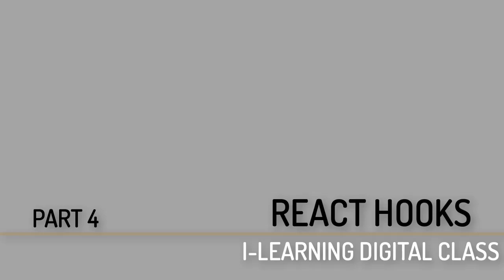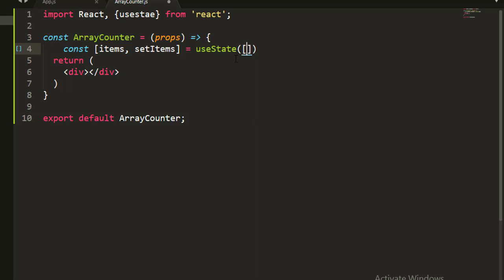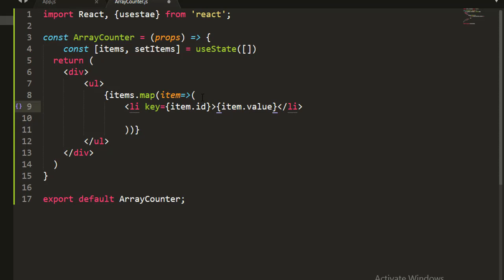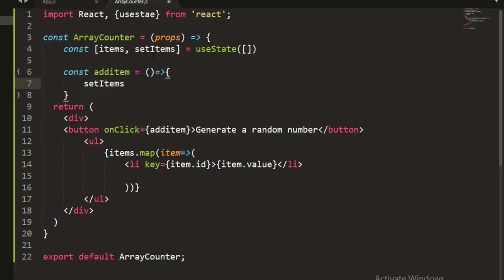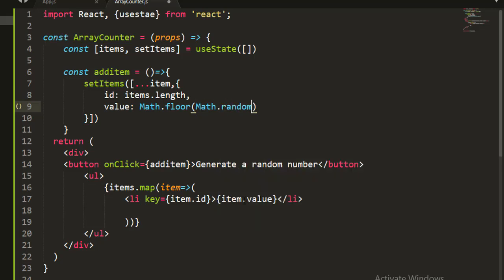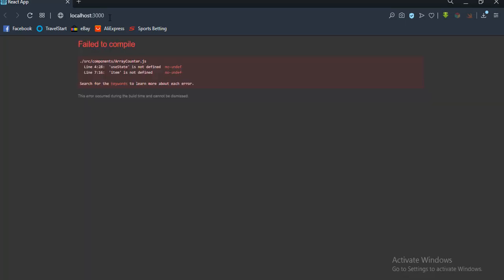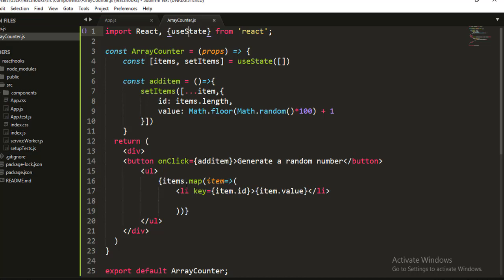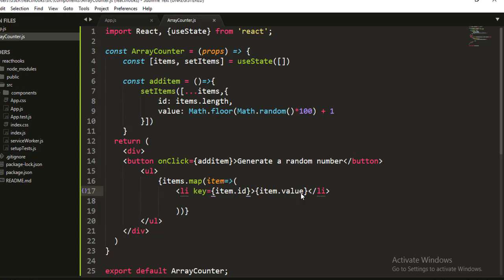Learn React Hooks from Beginner to Advance (useState Hooks with Array) Part 4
Hooks are a new addition in React 16.8. They let you use state and other React features without writing a class. In this particular video you will learn:
-useState Hooks with Array